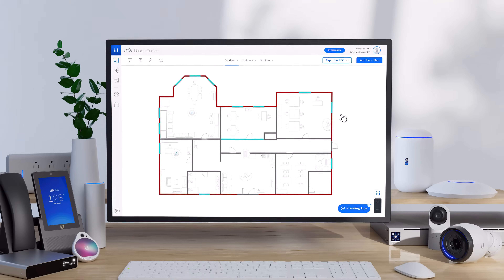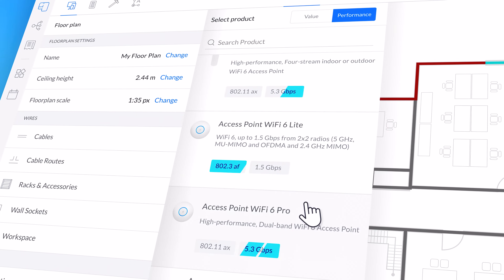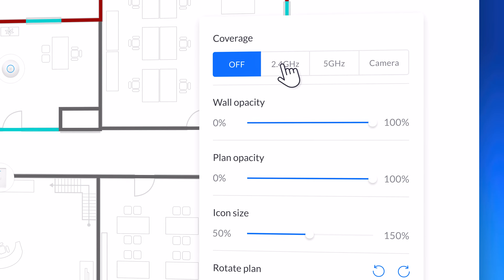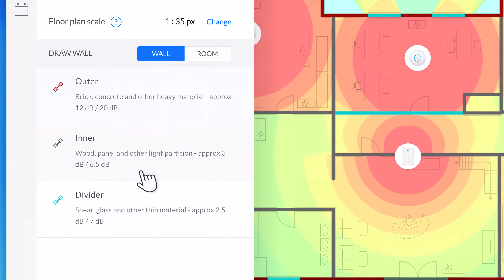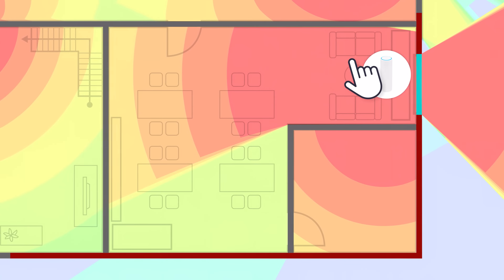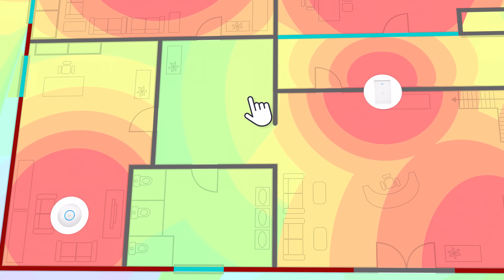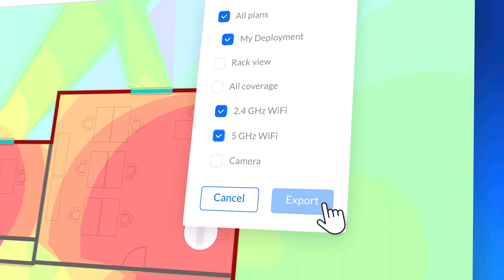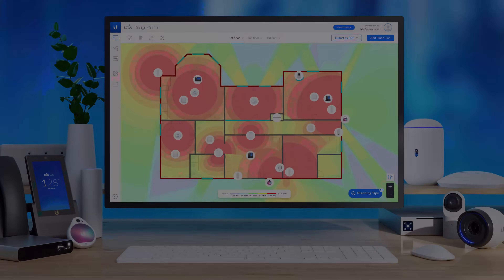UniFi Design Center Feature: WiFi Coverage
UniFi Design Center makes it easy to plan out your WiFi access point (AP) placement. Simply add APs to your floor plan and turn on the visual filter to instantly visualize the signal coverage based on each device's specifications.